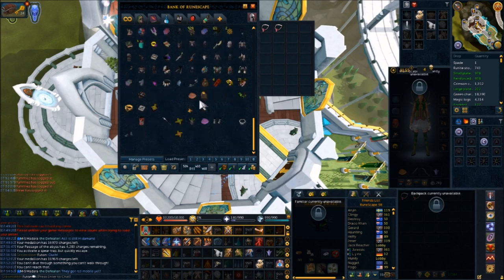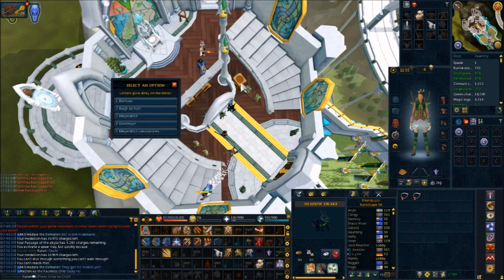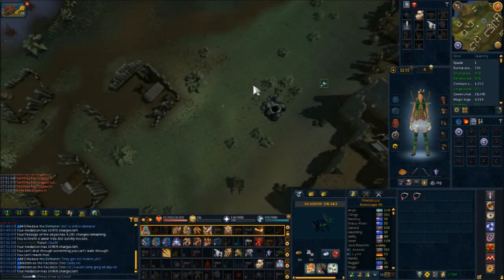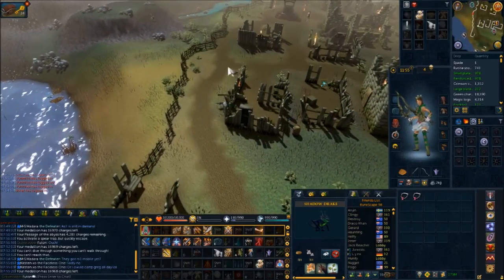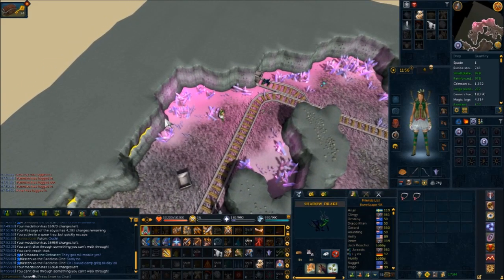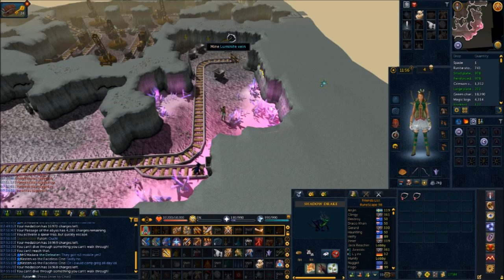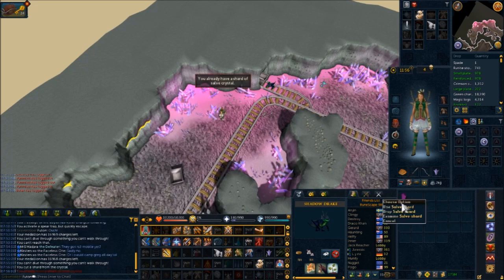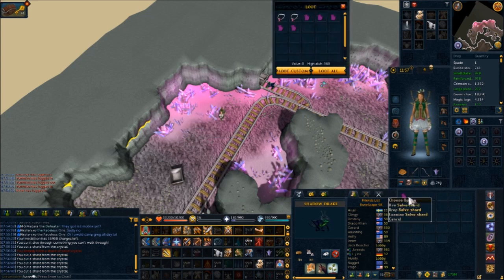Runescape 3 - Getting a Salve Amulet (e) Back Using NEW ShortCut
This assumes you already had the item and was killed for it at revs or at one point dropped it.